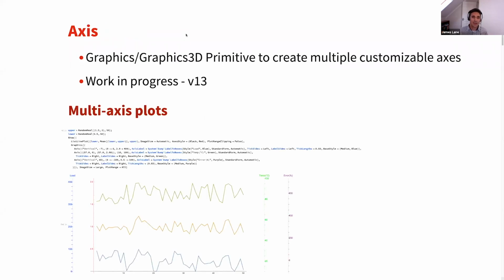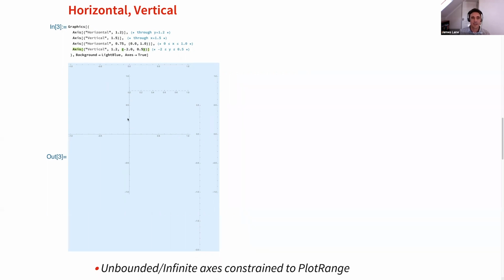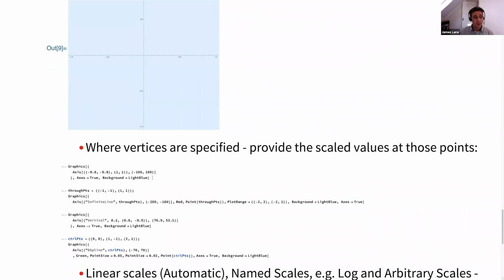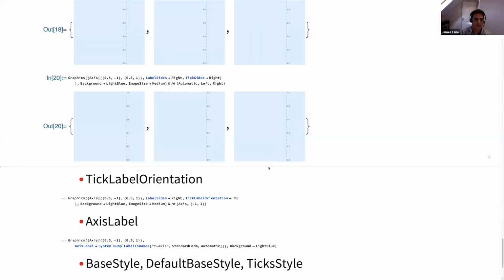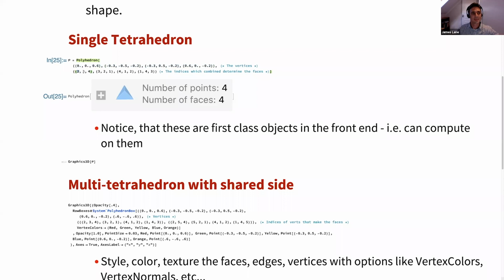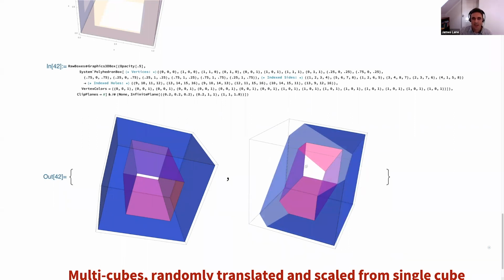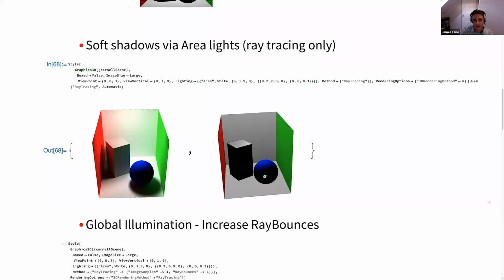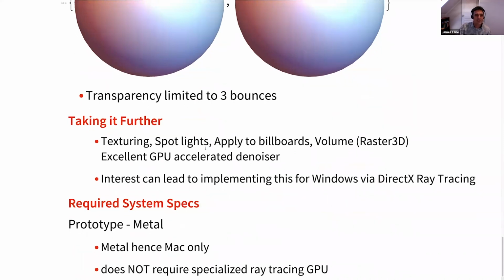Graphics: New and Experimental Features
In this talk, James Lane introduces some of the new and experimental Graphics features in the 12.2.0 Mathematica front end. These include the new AxisBox primitive for creating customizable axes for ternary, parallel axis, radar and multi-axis plots; the new PolyhedronBox for creating arbitrary polyhedra, including polyhedra with holes; and a new ray-tracing prototype for more photorealistic rendering.